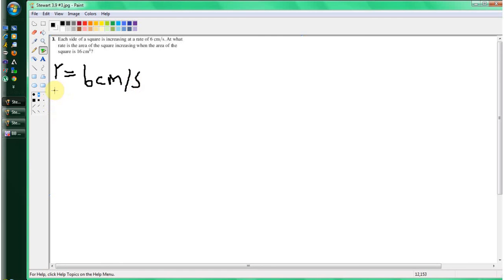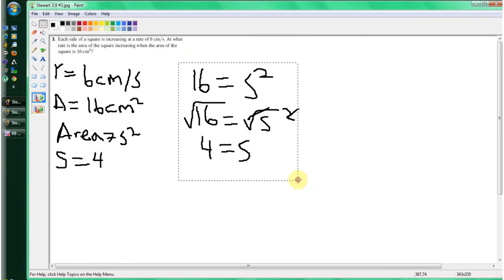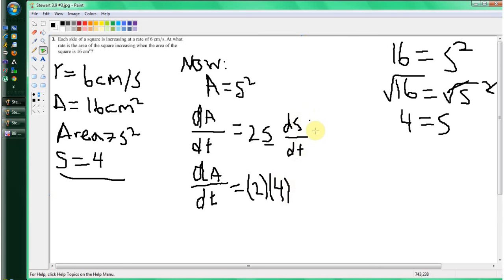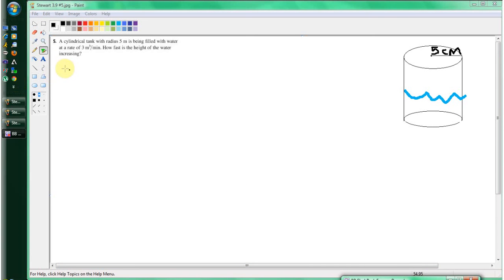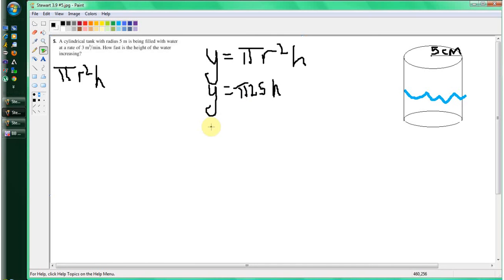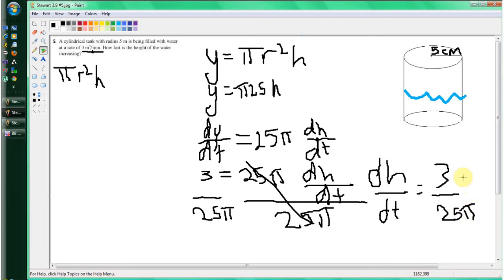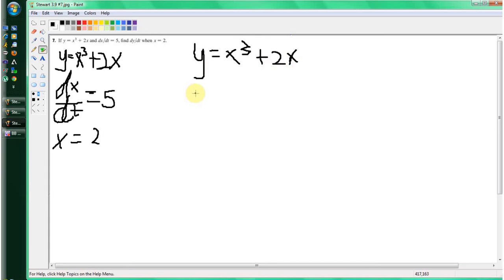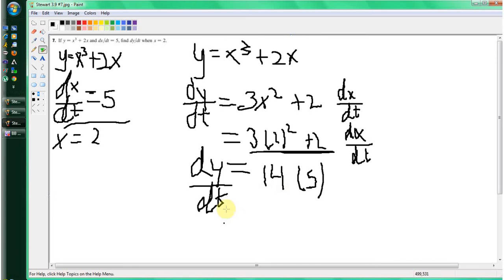RudreshRamnarainRRVideo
Tues, Thurs class 250-405          There are couple of minor speaking errors, and I apologize for some of the unclear hand writing and stuttering.